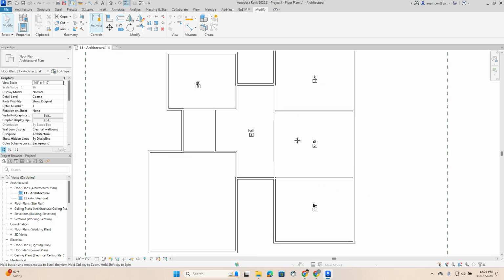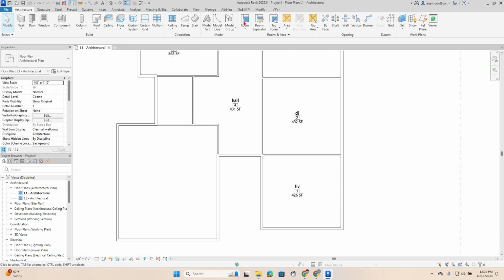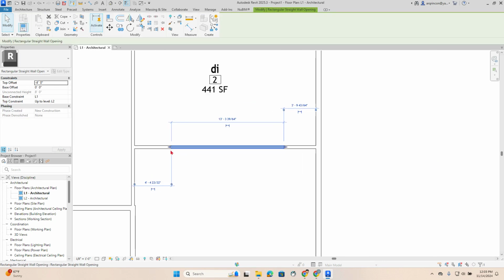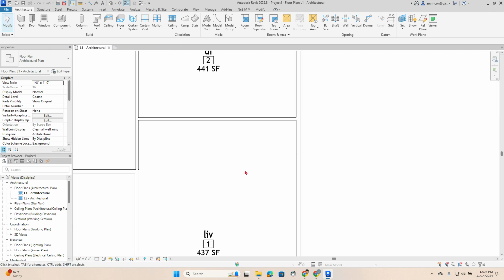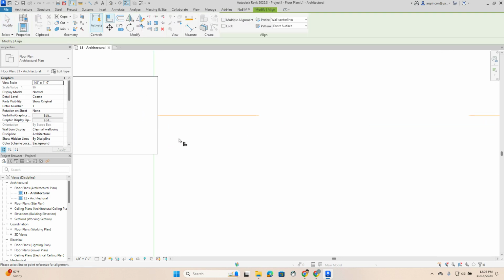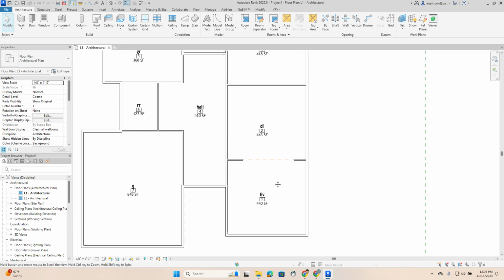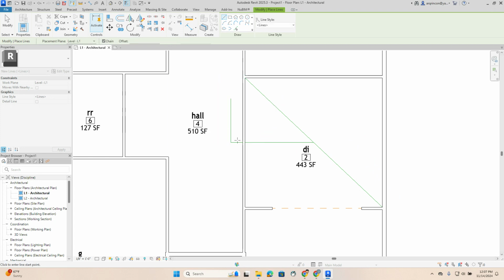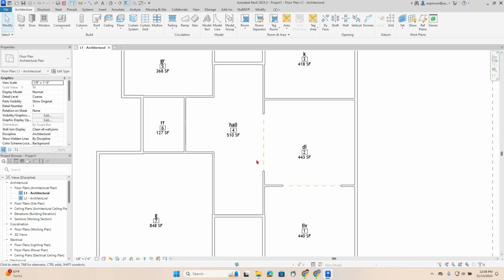Room Separators and Rooms Coexisting in REVIT 2025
Basic REVIT 2025 tutorial on how to manage Rooms and Room Separators